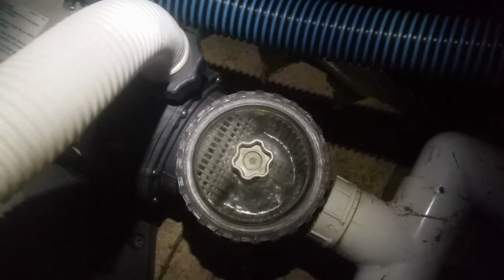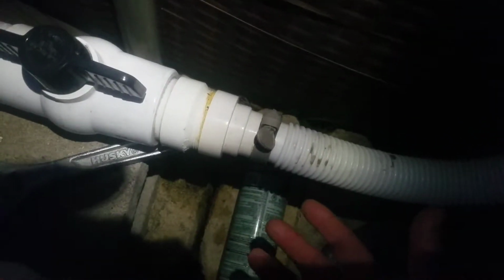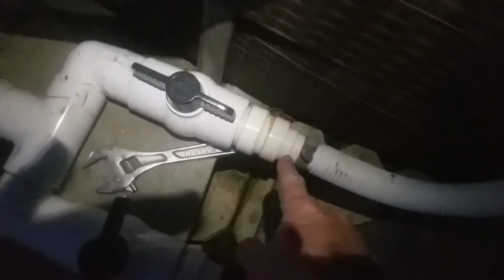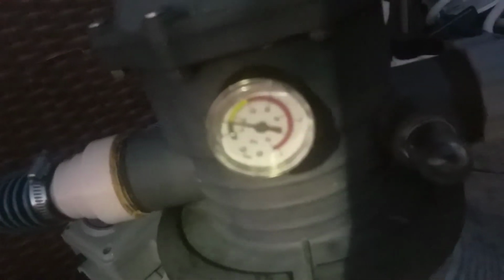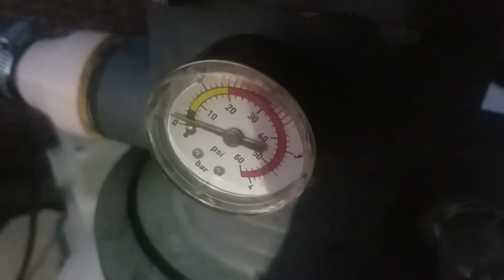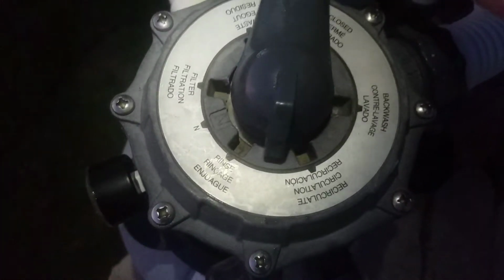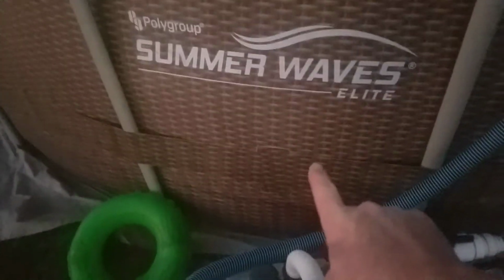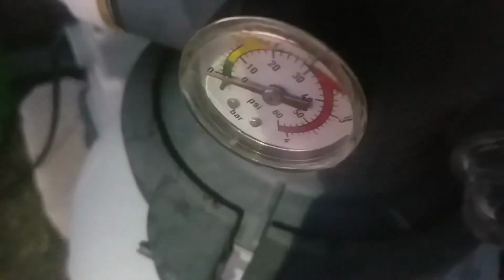Summer waves skimmer pump conversion part 2